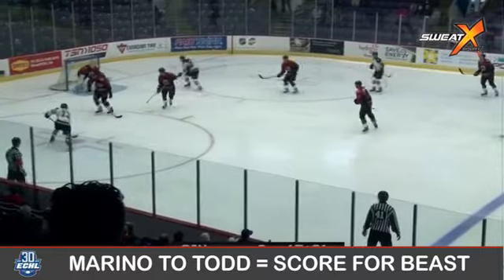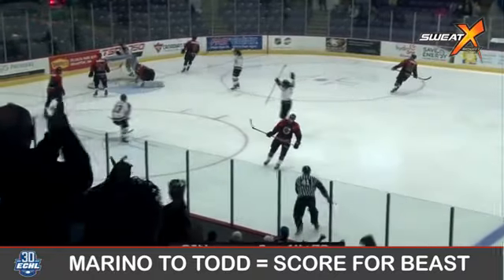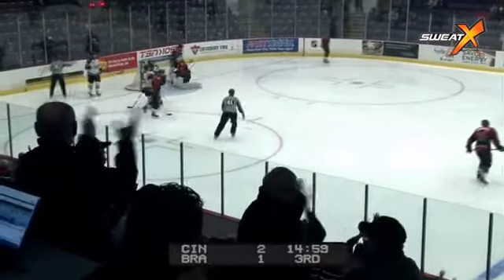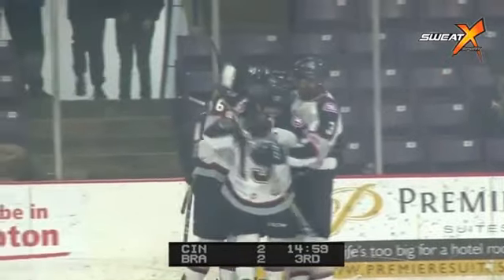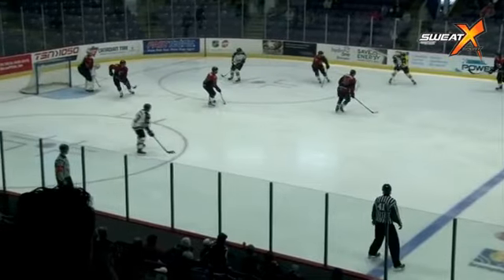ECHL Plays of the Week, November 27th - December 3rd